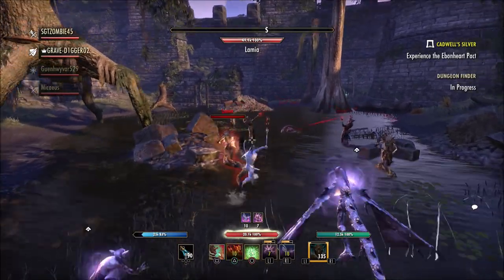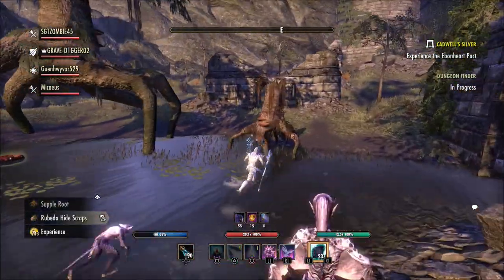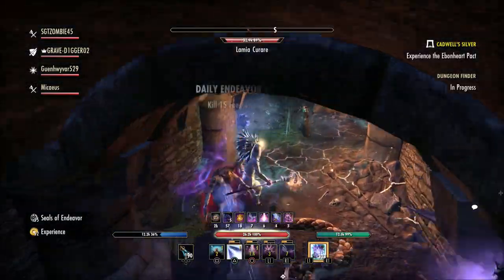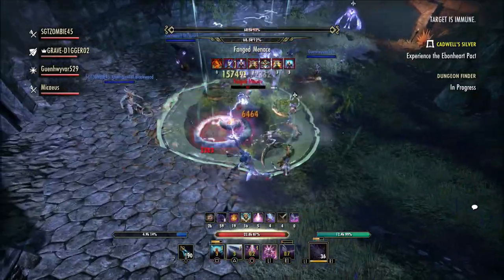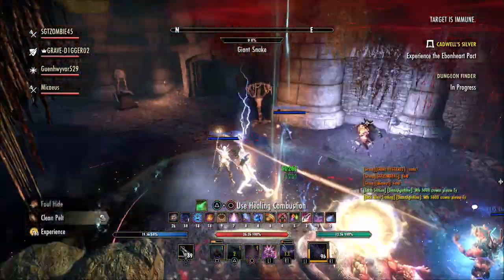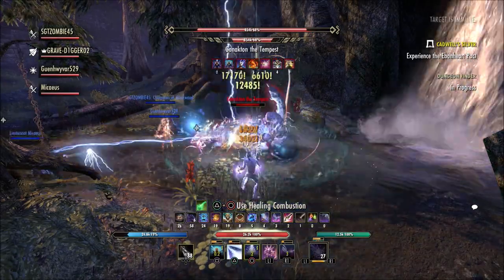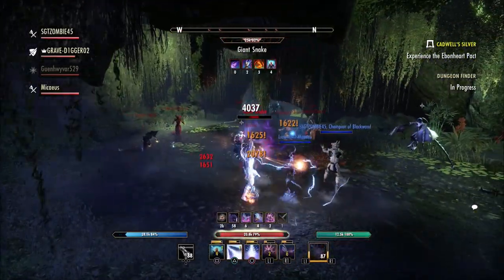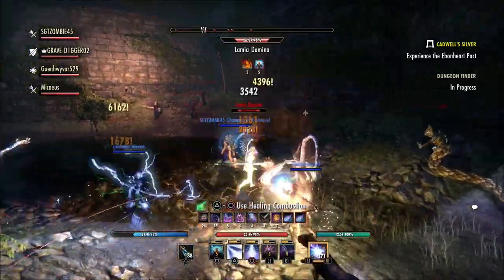DAEDRIC WAR CELEBRATION EVENT DETAILS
The daedric war event starts this week and in this video I will give you all the details.